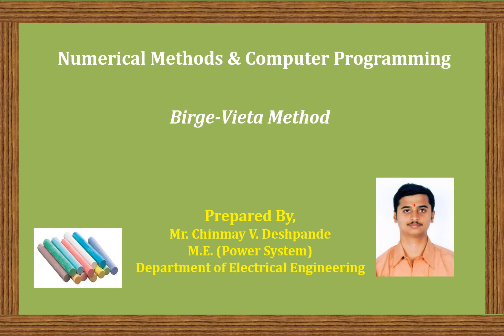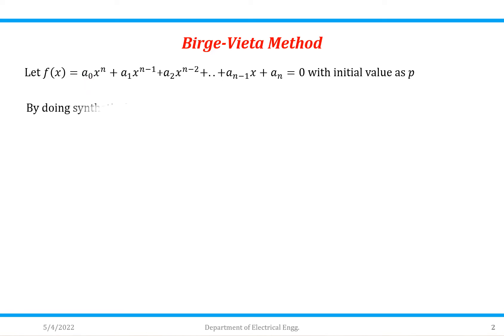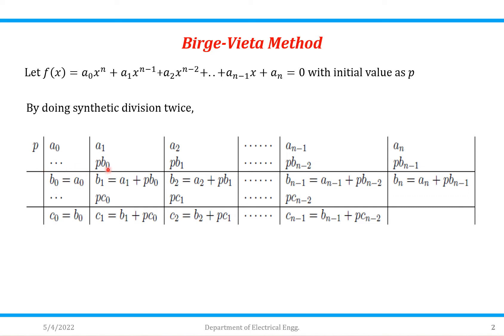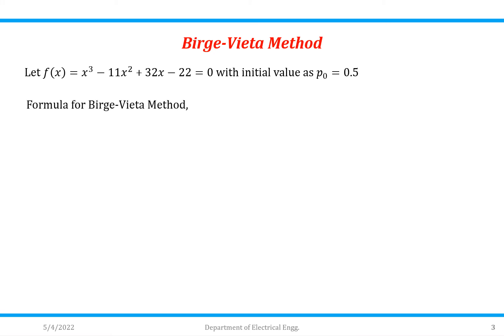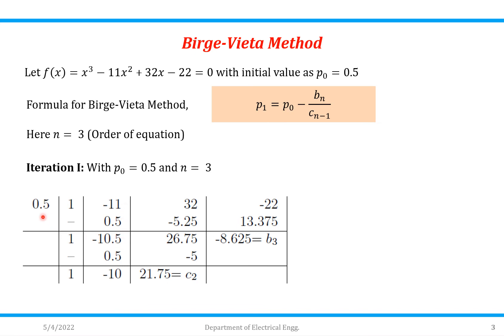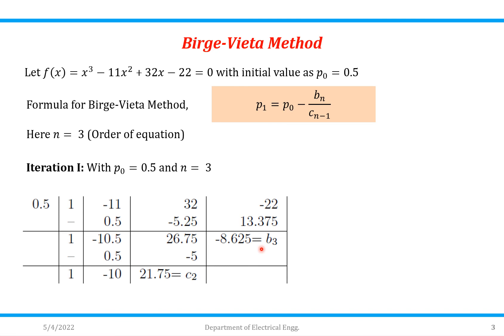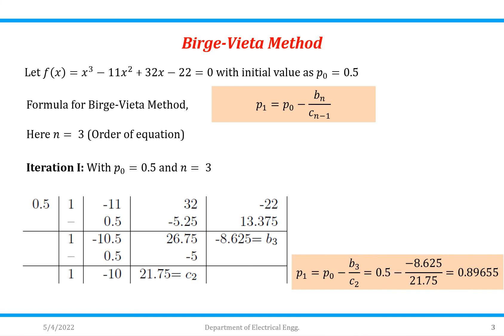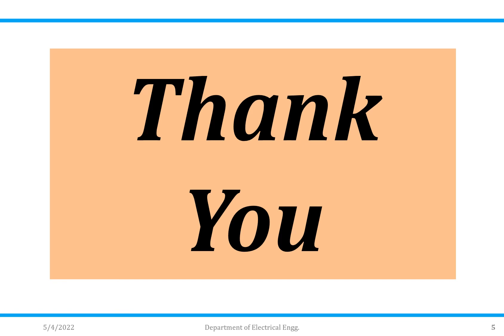Numerical Method: Birge-Vieta Method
This video contains the concept of the Birge Vieta method and numerical has been discussed.